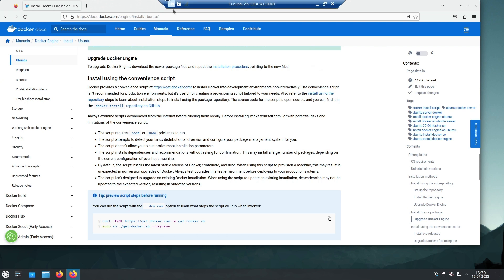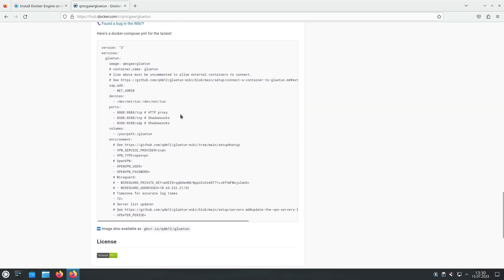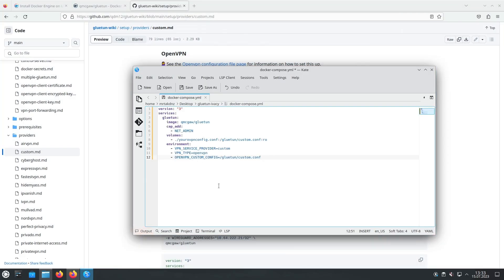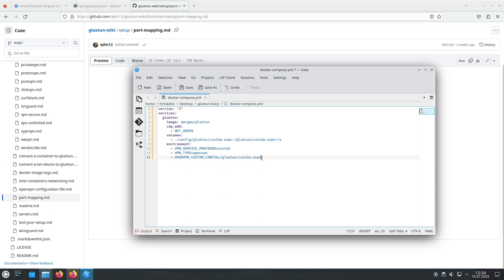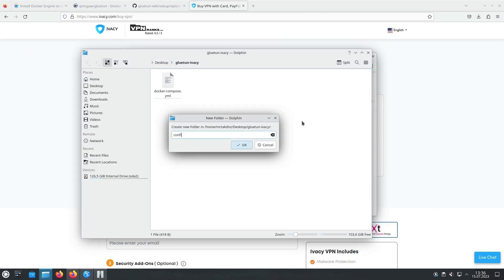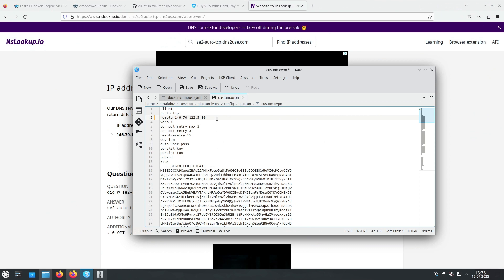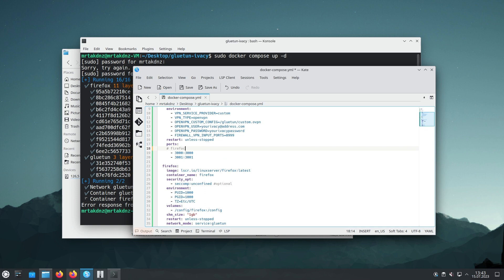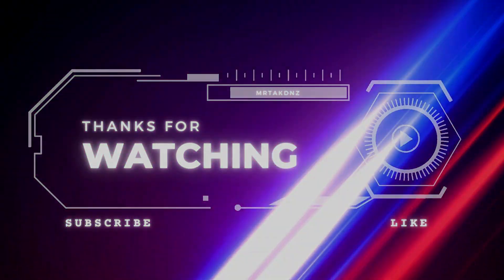Configure Gluetun Docker Container for the Cheapest VPN - Ivacy VPN!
In this video, we'll guide you step-by-step on how to configure Gluetun Docker Container for the Ivacy VPN, which is known as the cheapest VPN in the market. Get ready to unlock seamless online security and privacy with this ultimate setup tutorial. Let's dive in and get started!

In today's digital world, safeguarding your online privacy is crucial. With the Gluetun Docker Container, you can easily set up the Ivacy VPN, a budget-friendly VPN service that offers exceptional protection. In this video, we'll show you the exact steps to configure the Gluetun Docker Container, ensuring a seamless VPN experience.

- Learn how to install and configure Gluetun Docker Container on your preferred platform.
- Explore the intuitive interface of the Ivacy VPN, known for its user-friendly features and affordable pricing.
- Discover how to leverage the advanced security protocols offered by Ivacy VPN to safeguard your online activities.
- Gain insights into optimizing your VPN settings for enhanced performance and maximum anonymity.
- Uncover additional tips and tricks to enhance your VPN experience and make the most of the cheapest VPN solution available.

Leave us your thoughts and questions in the comments section below!